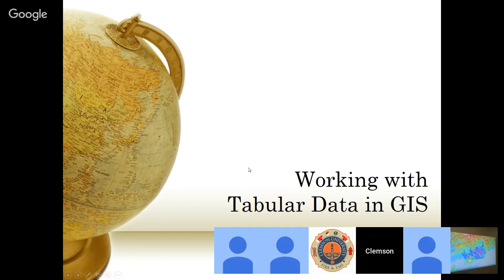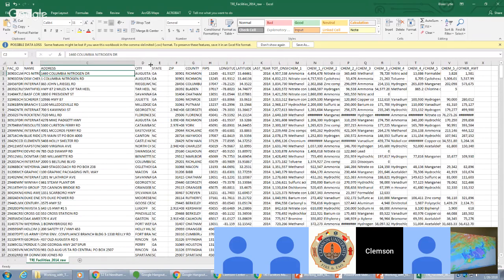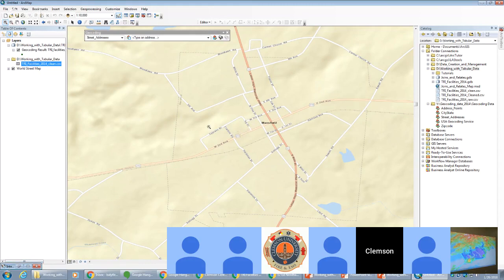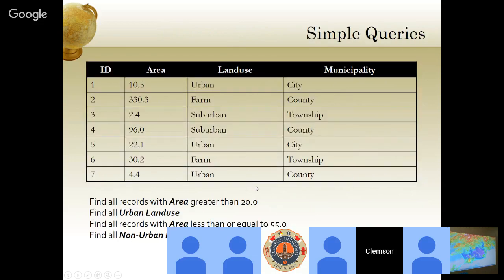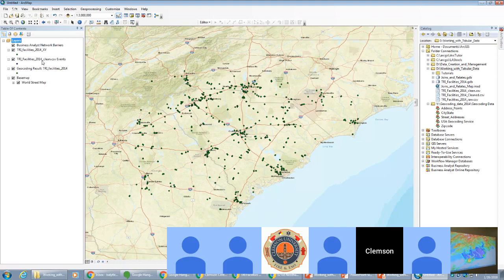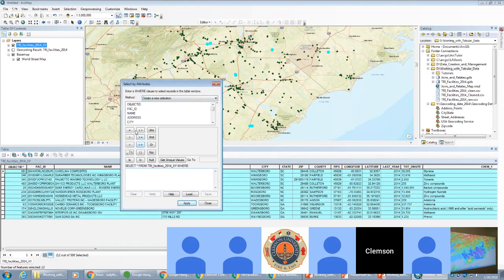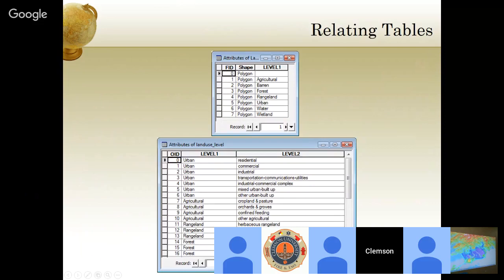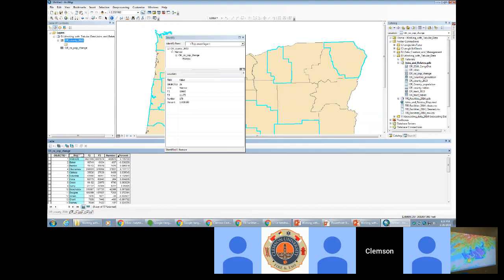Working with Tabular Data in GIS Workshop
This workshop by the Clemson Center for Geospatial Technologies will introduce you to querying attributes, joining data, and geocoding addresses.
The data and tutorials are available at: